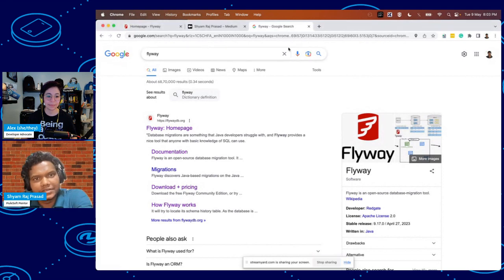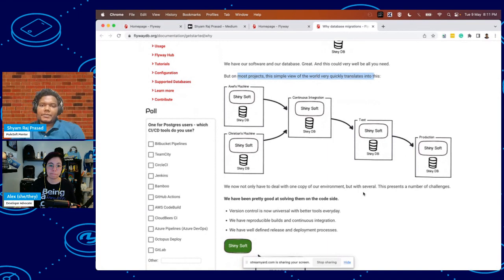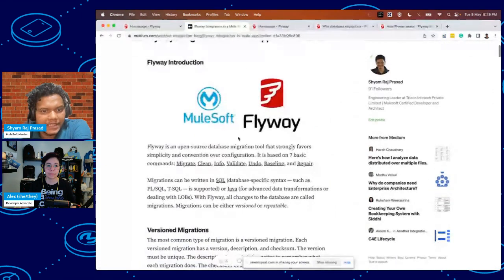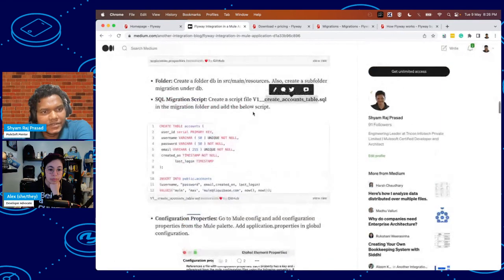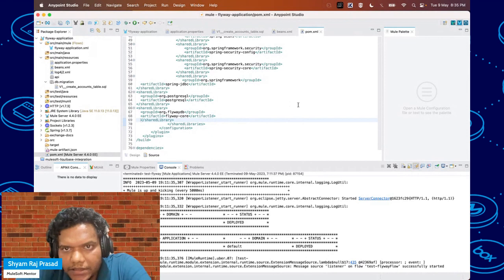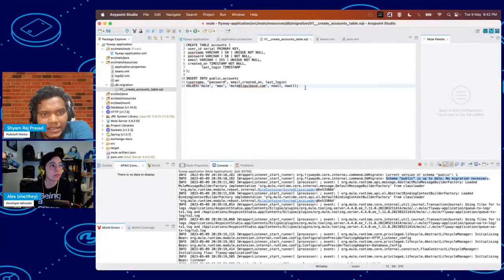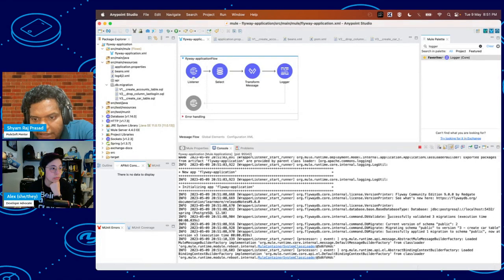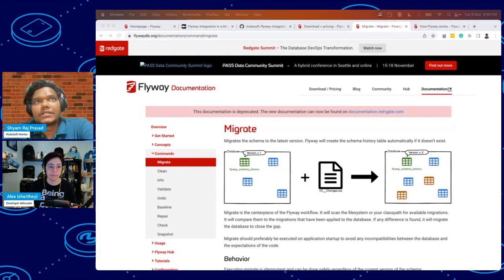Flyway Integration in MuleSoft with Shyam! | live coding